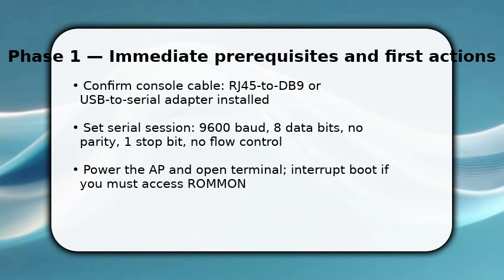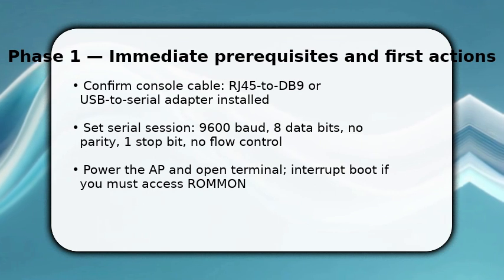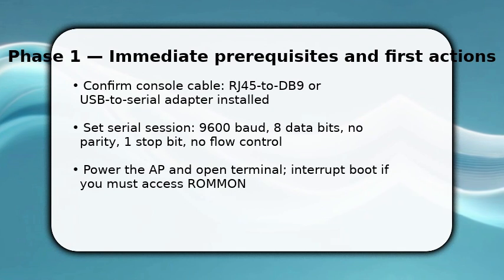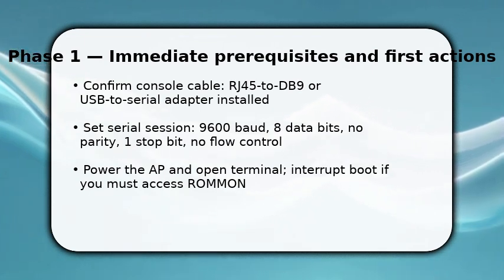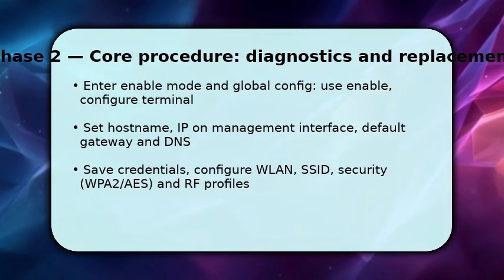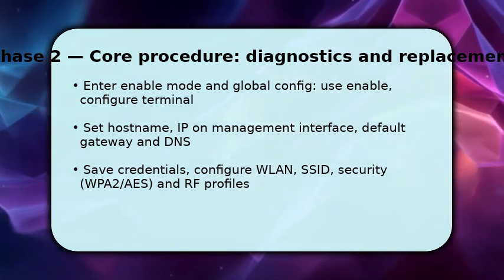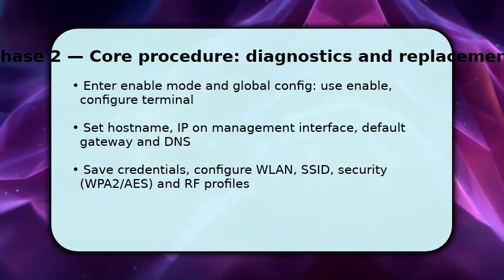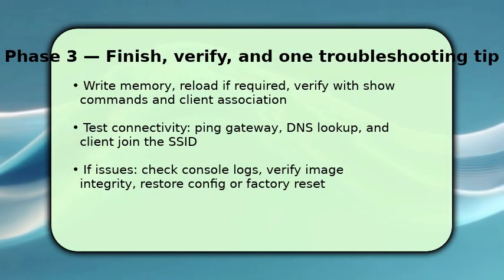How to Configure Cisco Ap via Console (updated)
How to Configure Cisco Ap via Console (updated) | 🔒 Surfshark VPN Deal — Stay private and secure. $1.99/mo + 3 Months Free ▸

In this updated video tutorial, discover the step-bythy process of configuring a Cisco APC device through its console port. Perfect for IT professionals and network administrators looking to refresh their skills or learn new ones.

Cisco AP Configure,